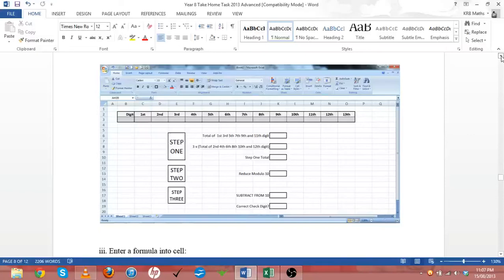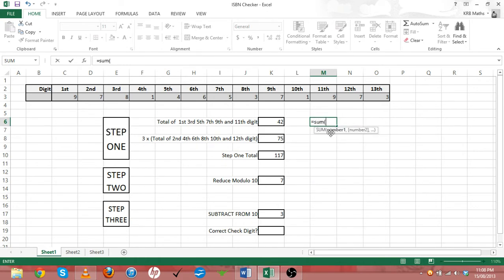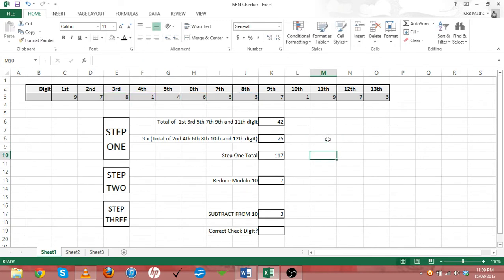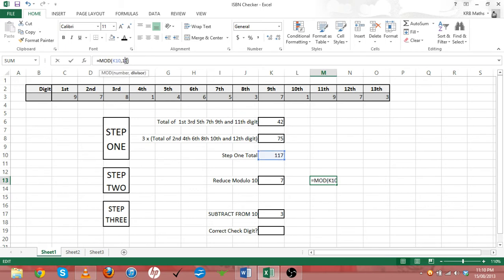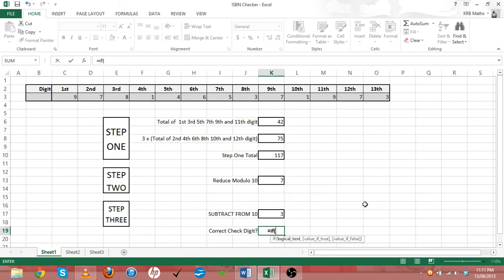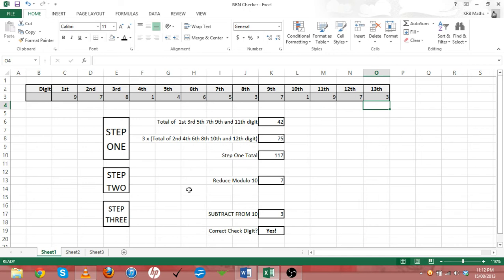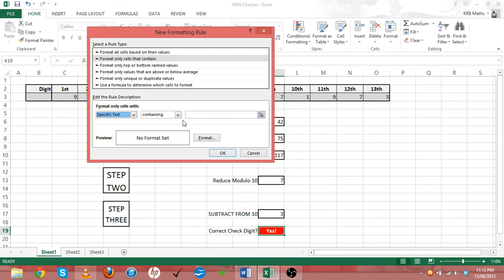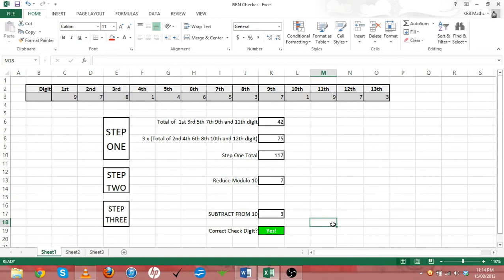Conditional Formatting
Microsoft Office Excel; entering formulae, using 'IF' logical statements, conditional formatting for cell colour blocking.